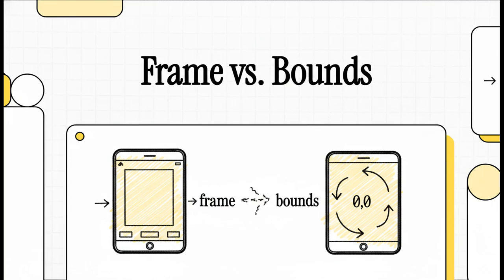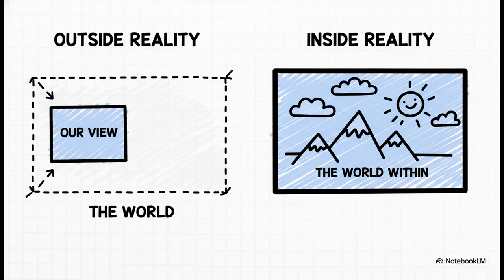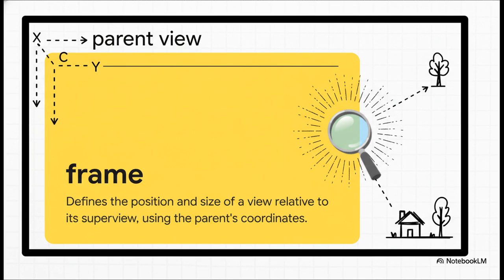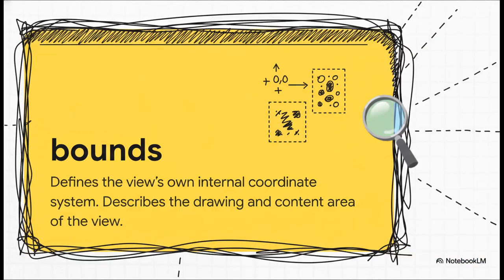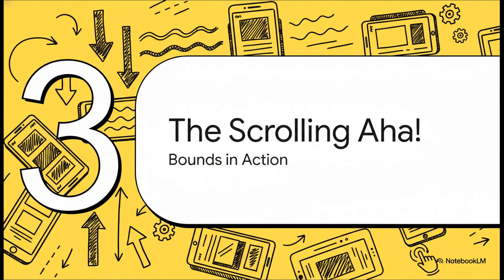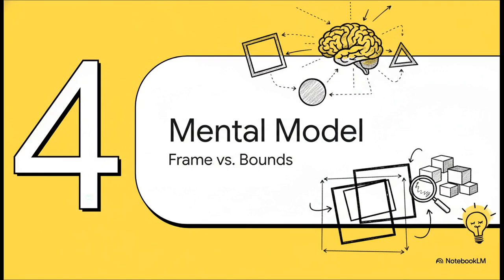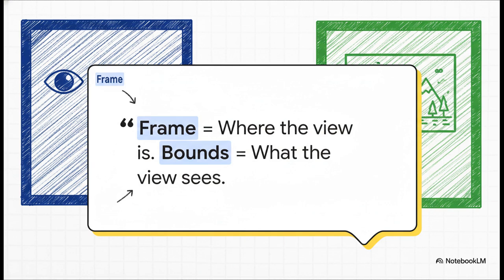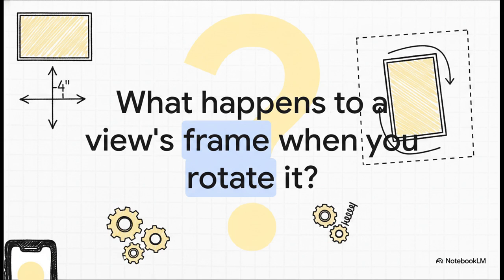Frame vs Bounds in iOS — What's the Difference? | English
Frame vs bounds trips up almost every iOS developer. The frame is a view's address in its parent's coordinate system: where it lives and how big it looks from outside. Bounds is the view's own coordinate system: what it draws and sees inside itself. A scroll view, where changing the bounds origin moves the content, makes the difference click. The one line to remember: frame is where the view is; bounds is what the view sees.

In this video:
• Frame: position and size in the parent's coordinates
• Moving a view means changing its frame
• Bounds: the view's own coordinate space
• The scroll view example
• Frame is where the view is; bounds is what it sees

Chapters:
0:00 A classic source of confusion
0:33 Two coordinate systems
1:05 Frame: where the view lives
1:37 Moving a view changes its frame
2:10 Bounds: the view's own world
2:43 The scroll view example
3:49 The one-line summary